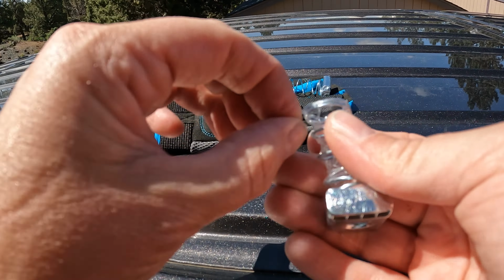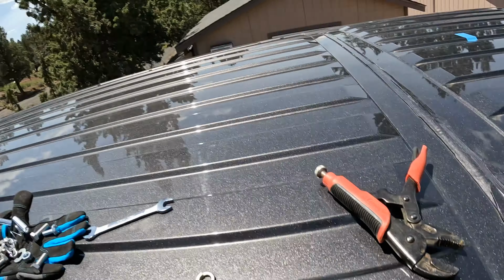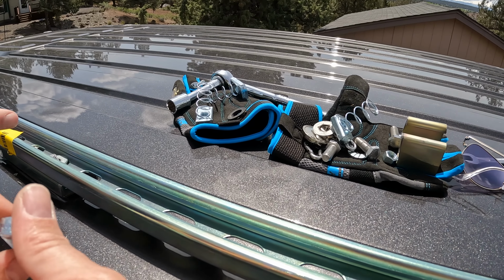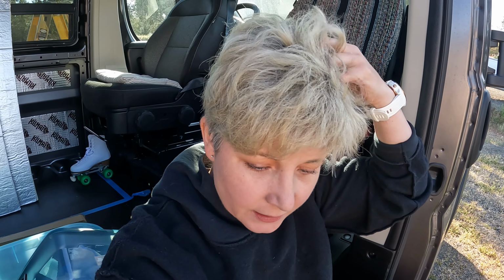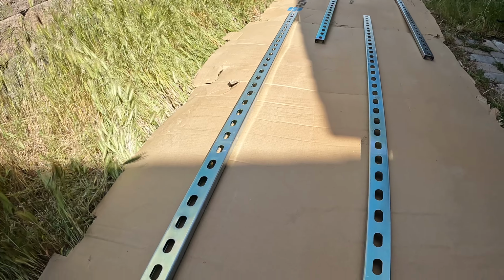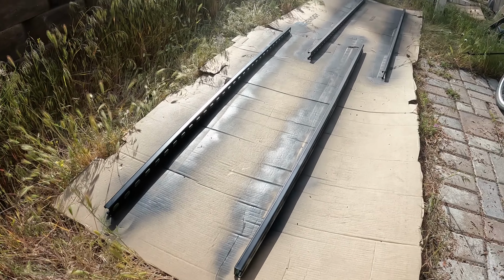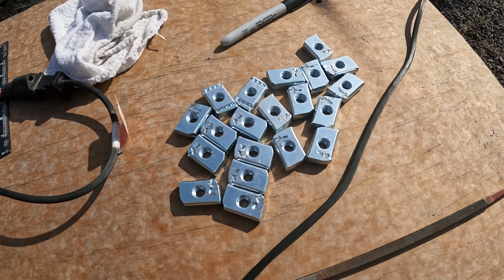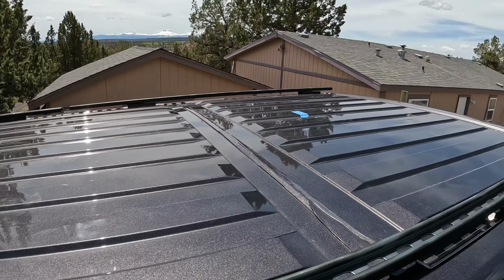Promaster Conversion: DIY Roof Rack Part 2 | Solo Female Van Life | S1 Ep. 10.2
This is the second part to my DIY Roof Rack installation. I ended up using Unistrut to fabricate the rack. It took FOREVER to complete, but it's finally done!! I think it turned out pretty good.

**VIDEO MATERIAL LIST**
Ohuhu 12.5 FT Aluminum Telescoping Ladder - on amazon
Ryobi Angle Grinder - on amazon
Carhartt Overalls - on amazon
Unistrut 12 g - on amazon
Unistrut 14 g - on amazon
I used these:
Unistrut Channel Nut - on amazon
But I would get these:
Unistrut Springless Channel Nut - on amazon

**MY EQUIPMENT**
Sony a7 iii Mirrorless Camera - on amazon
Sony - FE 24-105mm F4 G OSS Lens - on amazon
Tamron 17-28mm f/2.8 Lens - on amazon
K&F Concepts 78" Tripod - on amazon
Joby Gorillapod 3K Pro Kit - on amazon

GoPro10 HERO10 Black - on amazon
Suptig GoPro Jaws Flex Clamp Mount - on amazon
GoPro Media Mod - on amazon
GoPro Snap Mount Pro - on amazon

Rode VideoMicro Compact Microphone - on amazon
Wireless microphone headset - on amazon
Samson Technologies Q9U Dynamic Broadcast Microphone - on amazon

I use Artlist for my content music service and absolutely LOVE It.
**ABOUT THIS JOURNEY**
After losing my brother to suicide in February of 2020, then being hurled directly into a global pandemic, and then concluding the year by being tossed back into life as a single lady,  I realized I was in need of major mental health break!

So, I bought a Ram Promaster 2500 159" wheelbase high roof cargo van, quit my job, and set a goal of 3 months to build my van into a tiny home on wheels and then hitting the road to see what van life is all about.

Join me on my journey as I build out the van and take off as a solo female on a cross country journey.